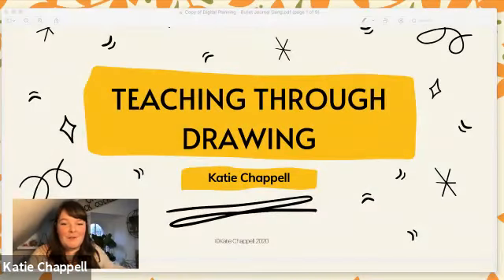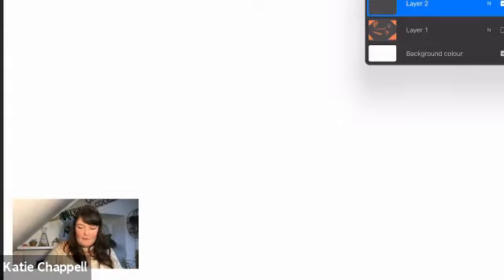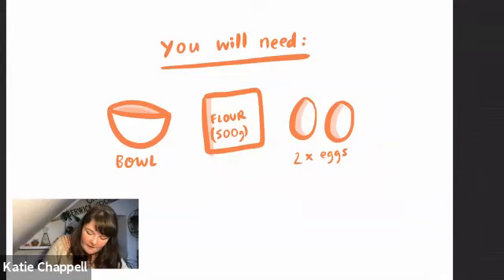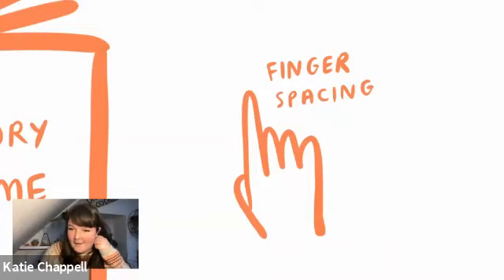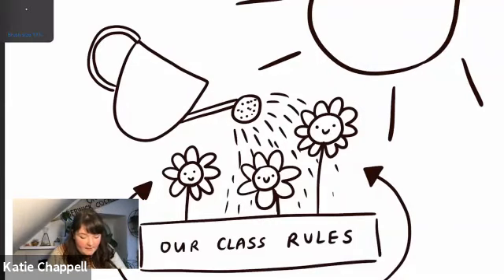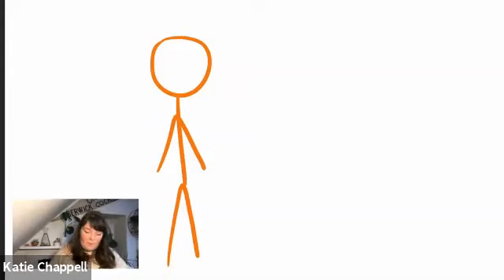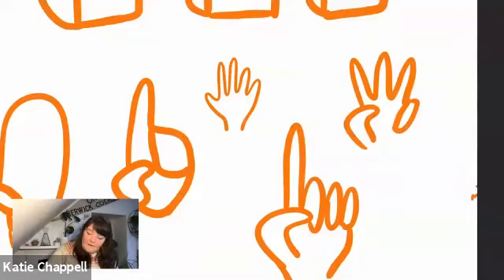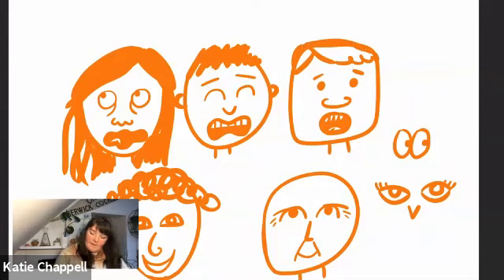Teaching Through Drawing workshop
With illustrator, Katie Chappell, who will help you build up a visual library so that you can use drawing in your teaching!